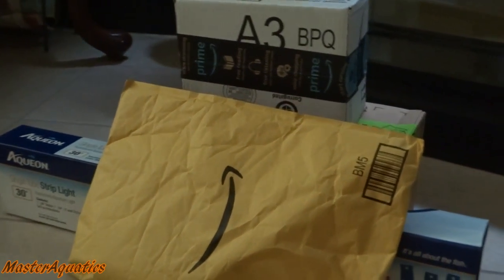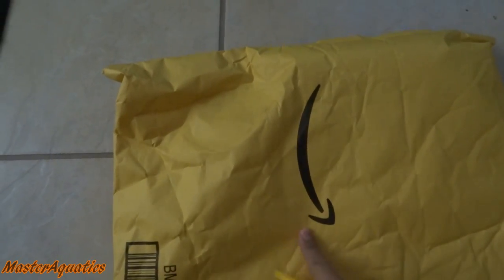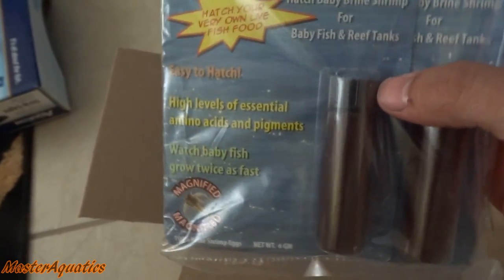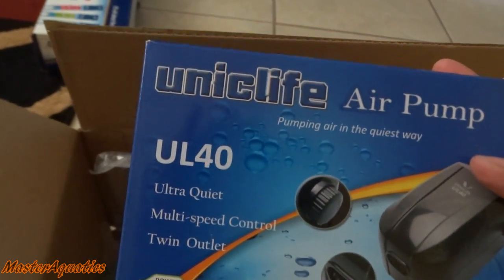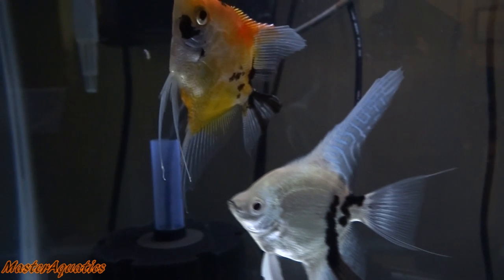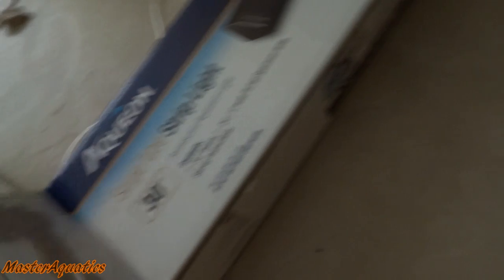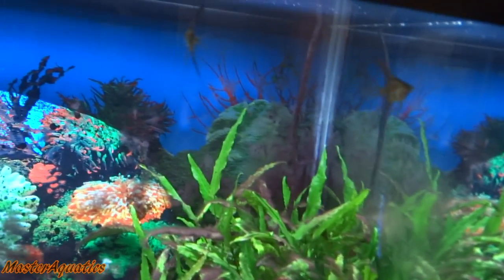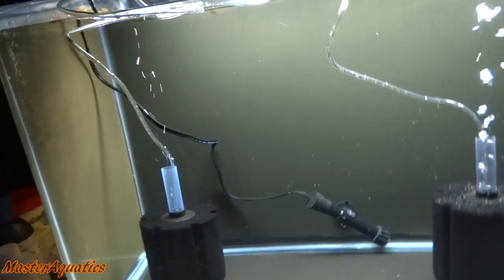SETTING UP MY NEW TANK!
have not done this in a while! Very excited, got so much excitement running through me right now, oh mer gawd. I can not contain myself! oooh weeeeeeeeeee!

The following items were unboxed in the video!

Sponge filters!

Prime water conditioner!

Pimafix to help with fungal infections!

Very silent airpump!